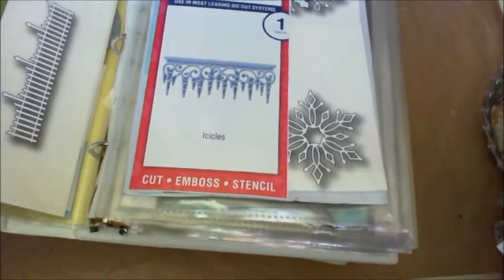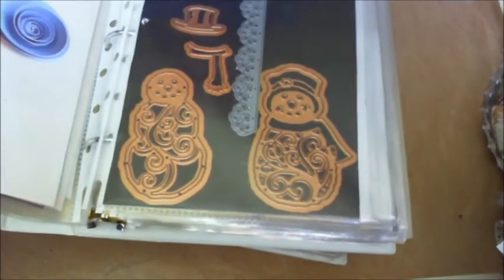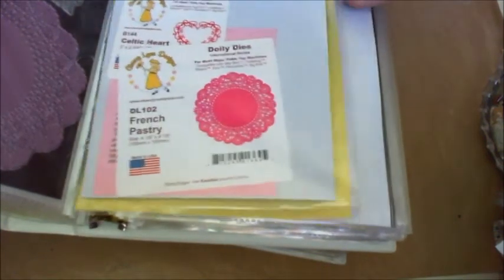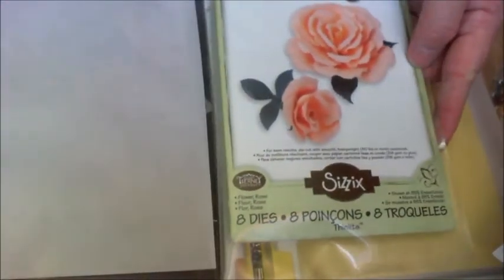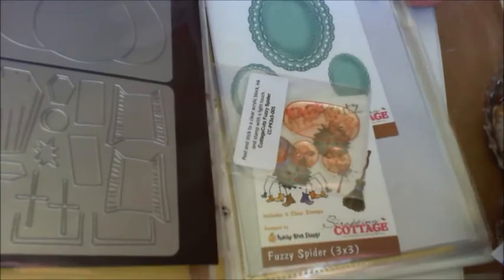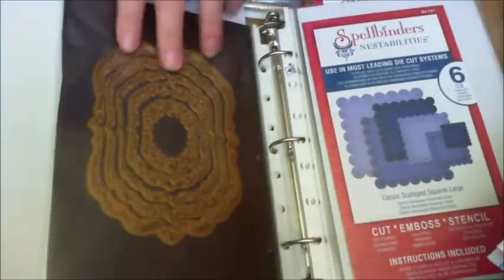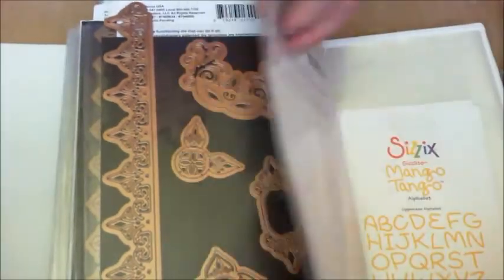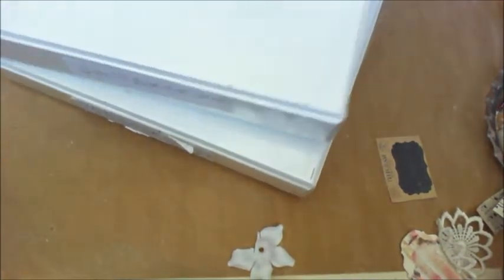VR Archana's Birthday1500 Subbie Giveaway